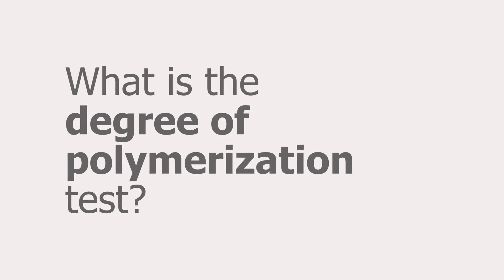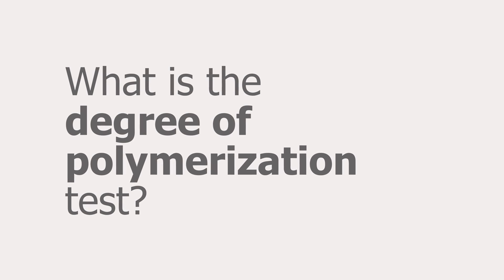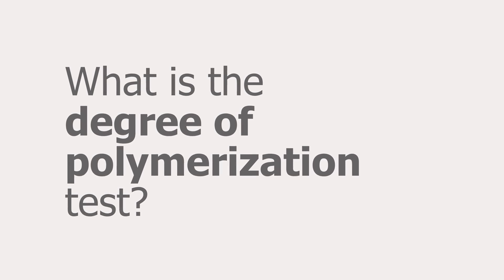What Is The Degree Of Polymerization Test?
The solid insulation in a transformer is made of paper, which can be damaged by moisture or heat or acids. Andy Shkolnik explains what happens to cellulose as it weakens, and how the degree of polymerization test can quantify the damage done.

Transcription:

What is the degree of polymerization test'? That is a test that's done on an actual paper sample from a transformer. Paper insulation is made out of ordinary paper that comes from trees. So therefore it's actually made up out of cellulose. Cellulose is a natural polymer where a polymer of course is a chain-like molecule that has repeating molecules of the same thing again and again and again. So the cellulose that makes up the transformer insulating paper, when it's brand new, it has about a thousand units of this particular repeating glucose monomer and the length - or that thousand elements to the chain - that is the degree of polymerization. The reason why that's important is because the longer it is, the stronger the paper is mechanically. And that's one of the functions of the paper insulation in a transformer is to provide mechanical strength against the forces that occur in a normally operating transformer.

The paper helps hold the transformer together, so it has to have mechanical strength. So it has a lot of mechanical strength when the paper is young because that degree of polymerization, that chain length is a thousand units long approximately. But over the course of the life of the transformer, heat, moisture, oxygen and acids and other decay products all conspire to break down the paper insulation. And you can kind of think of those bad actors as kind of randomly snipping those long cellulose chains. And so as the transformer ages, that chain length or that degree of polymerization gets slowly shorter and shorter. And in fact, IEEE has defined end of useful life as when the degree of polymerization gets to only 200 units long. So that's the reason why some people would want to test paper for a degree of polymerization to see what stage of aging or life that paper is.

However, the test is not actually done very often because if you think about it in a working transformer, you would have to take a sample from the coils and that would damage them a lot. So you'd have to deal with how am I going to repair this? And so most people don't want to go to that trouble. It's a lot of trouble. Some people will test the paper insulation from the leads, since that's easier to get to, and easier to repair. But from actual samples from the windings, we don't see those very often. And when we do see them, it tends to be more of a forensic situation where the transformer has already failed. And someone wants to see, was it due to weak paper. So, they'll look at the failure spot and send in samples. But generally then because of those reasons, we don't see many samples for degree of polymerization. However, it's still an important concept because we have an indirect way of measuring the remaining life in the paper insulation. And that's through the furan tests. So that's a chemical test on the transformer oil or whatever fluid is in the transformer. And what these furans are is they are breakdown products of paper and insulation. So as heat, moisture, oxygen and acids are snipping those cellulose chains. These class of compounds known as furans are produced at the same time. So we can measure them to see the extent of paper degradation.